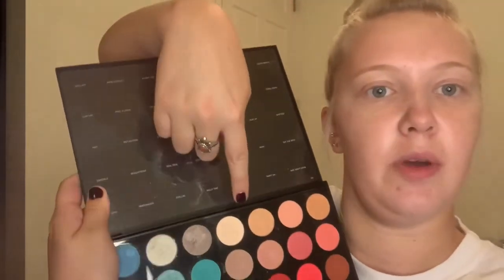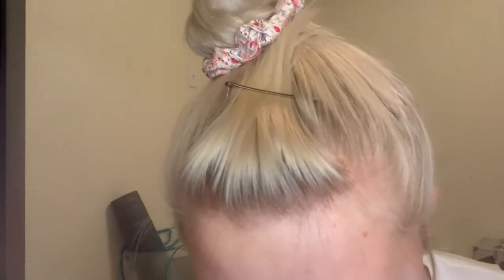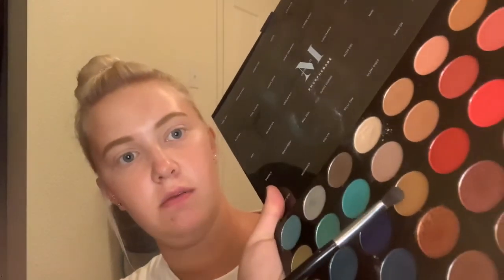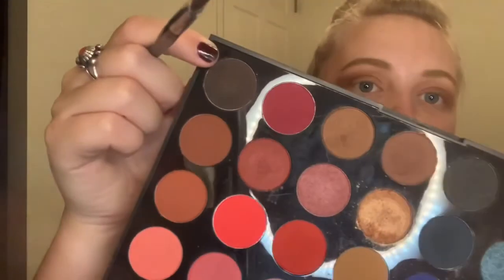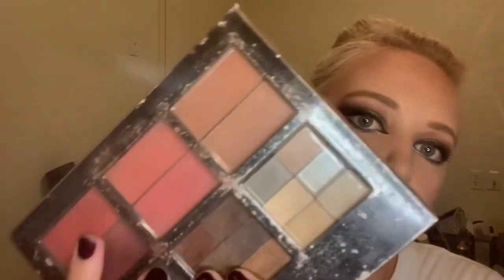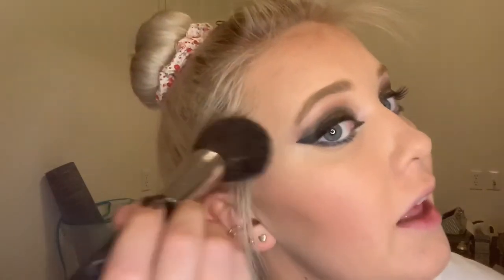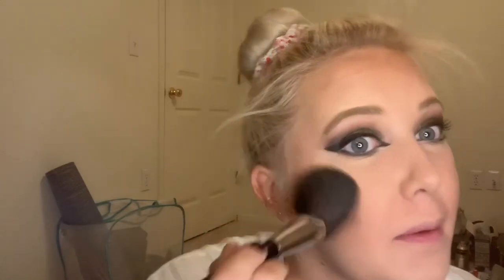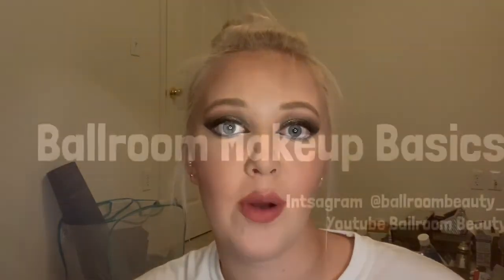Ballroom Makeup Basics Tutorial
New to the YouTube world! This is my first ballroom makeup tutorial. This is a classic brown/black eyeshadow with easy tips to create a classic look.